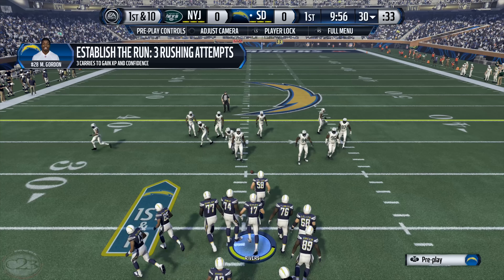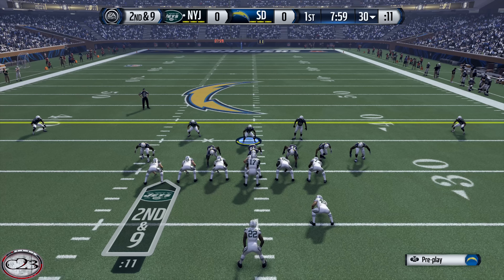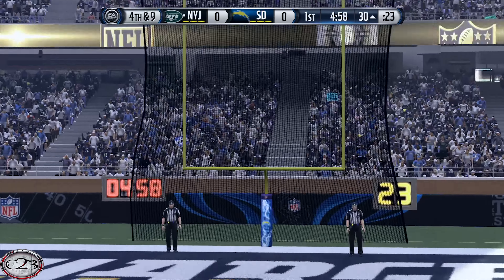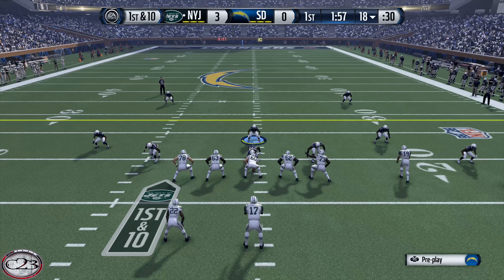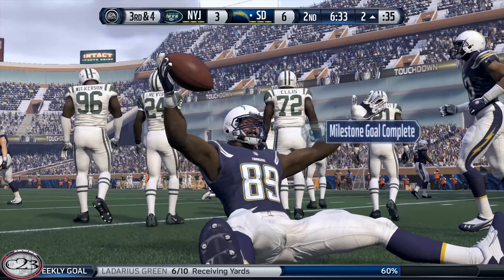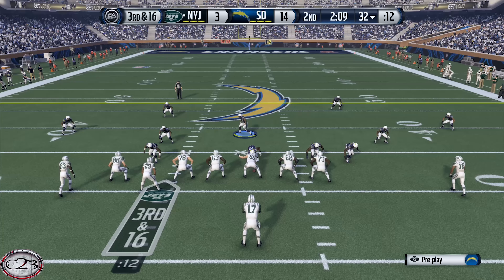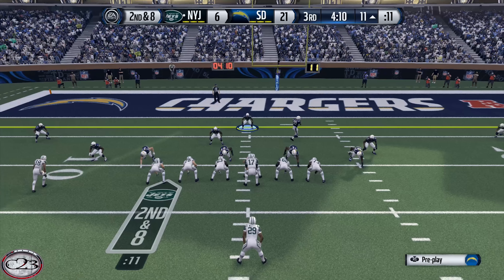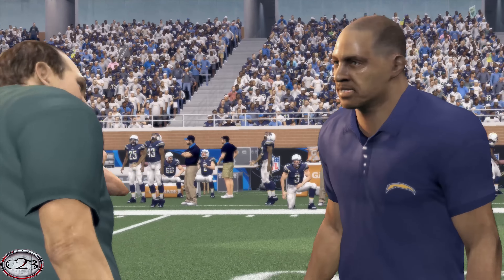Madden NFL 16 Franchise Mode Week 2: San Diego Chargers vs New York Jets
Madden NFL 16 Franchise Mode San Diego Chargers Gameplay!
This episode displays Week 2 of the NFL Regular Season versus the New York Jets. Time to Lock In!

Crush the LIKE Button for more Madden 16 Ultimate Team!